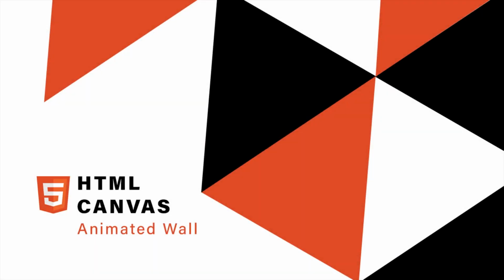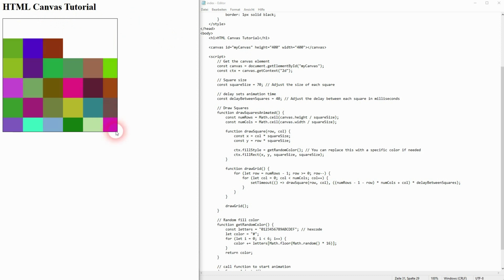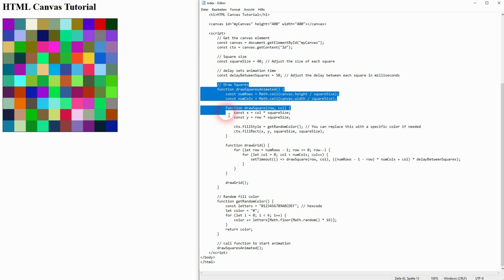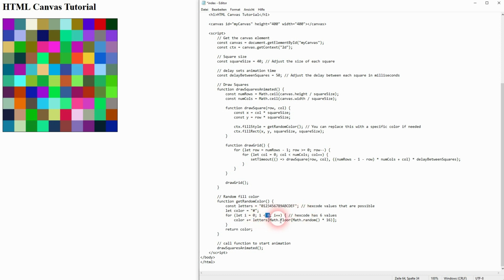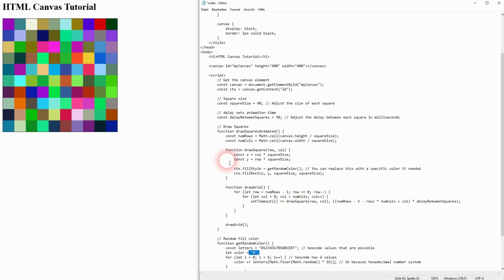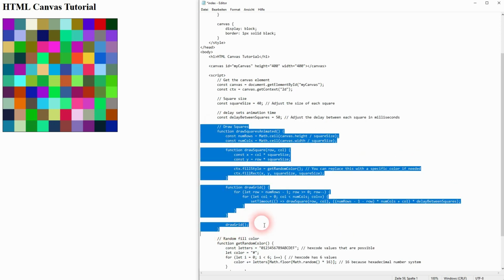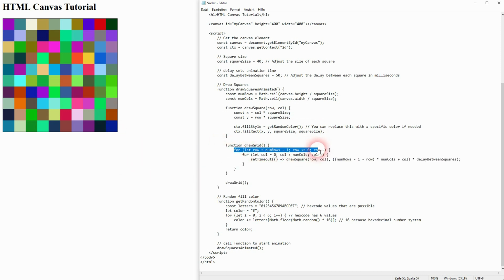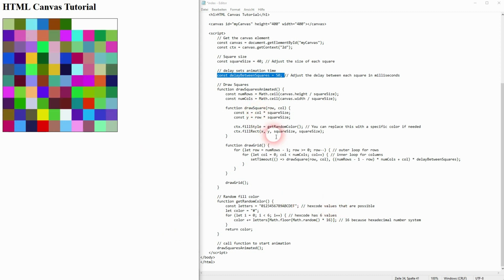HTML Canvas - Animated Wall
In this tutorial I'll show you how to create an animated wall effect in HTML Canvas.